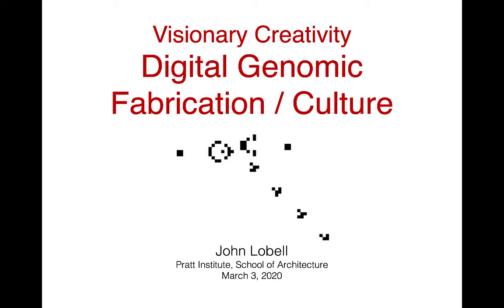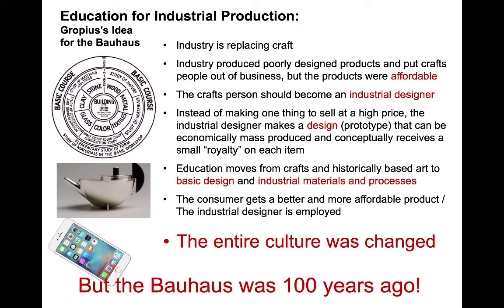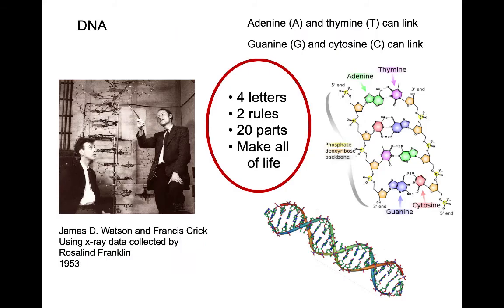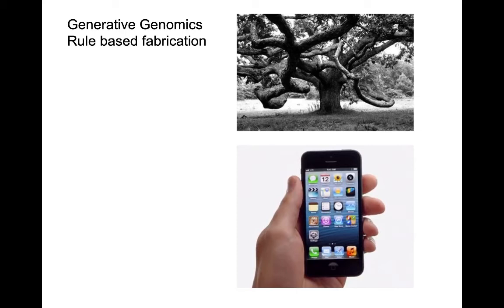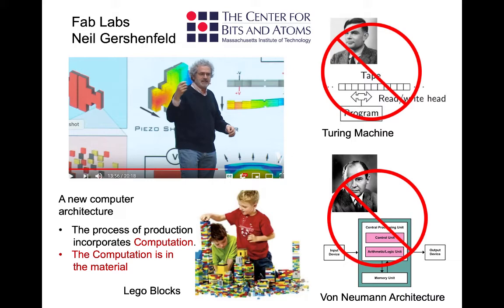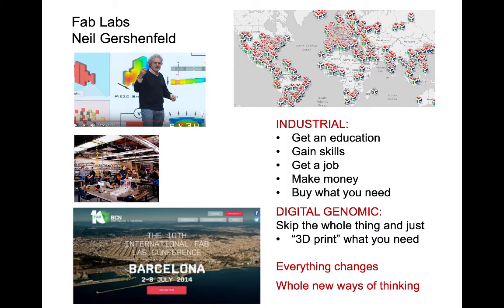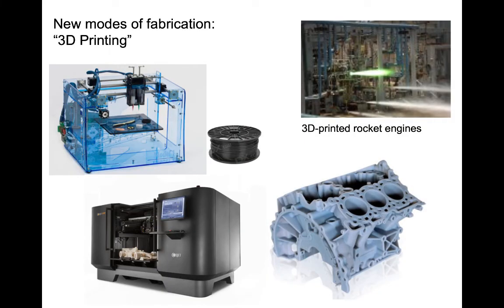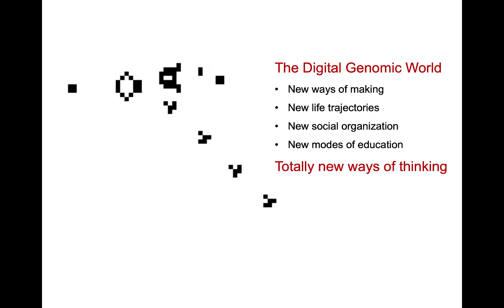Lobell: A Genomic Future